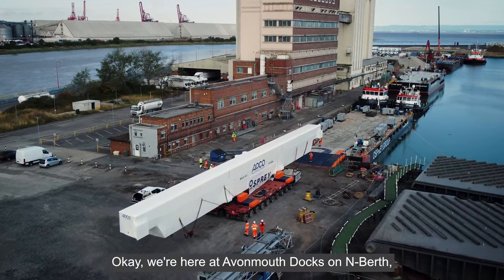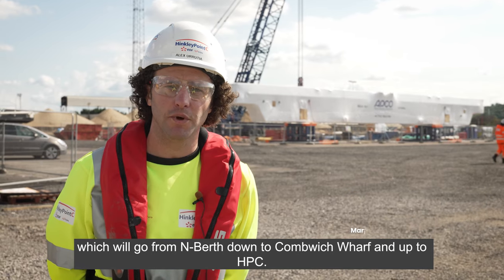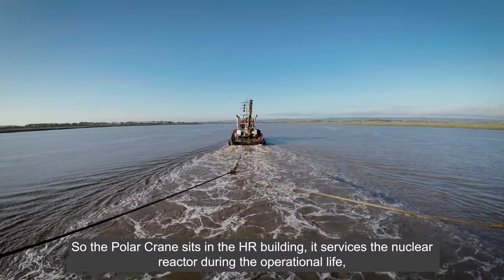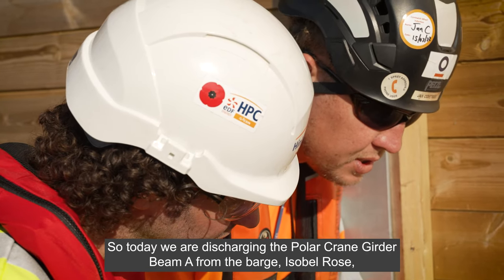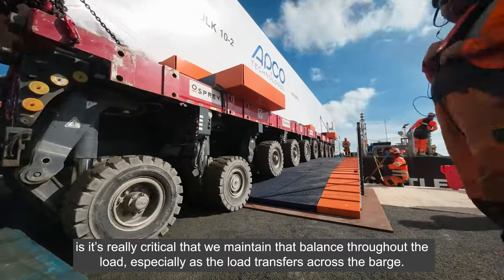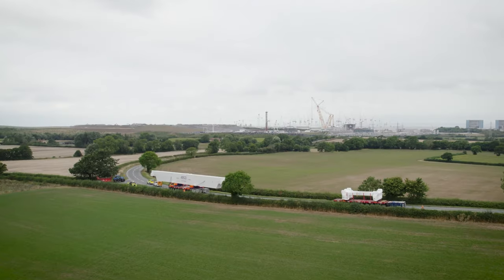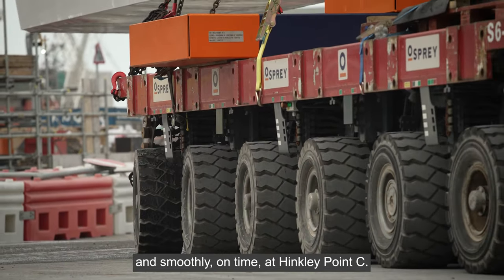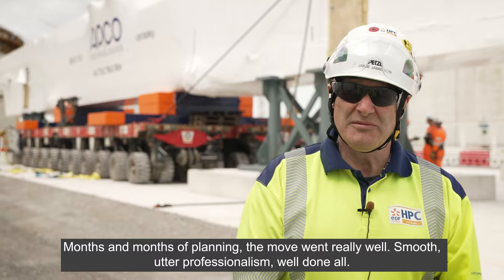OSPREY DELIVERS CRITICAL ASSET INTO HINKLEY POINT C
At 44 metres long the Polar Crane will provide a range of heavy lift and maintenance tasks for complete lifecycle of Unit 1 Nuclear Reactor – a significant moment for EDF and HPC.